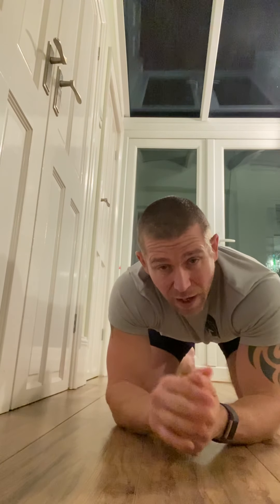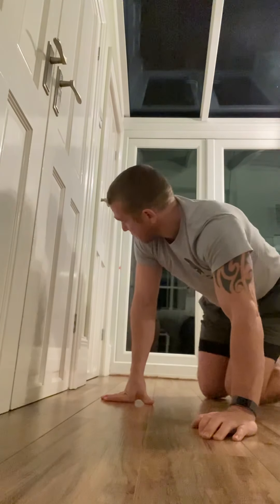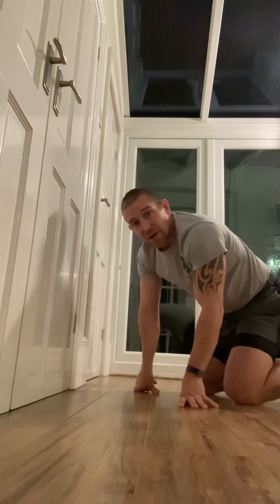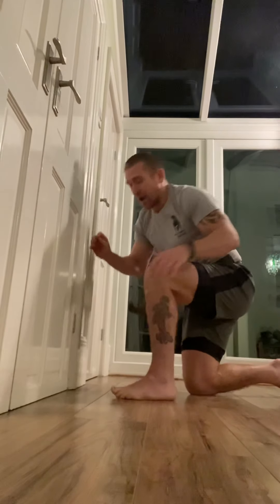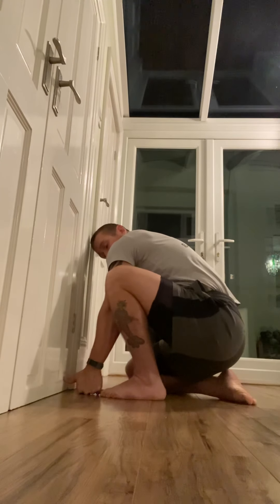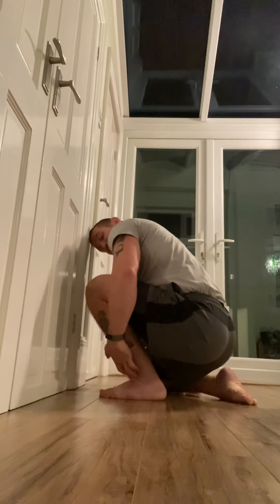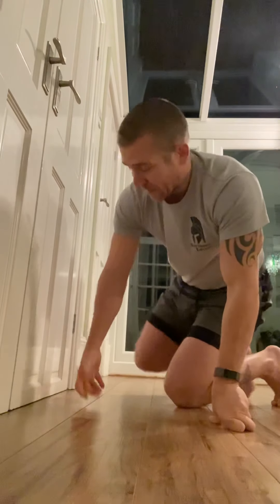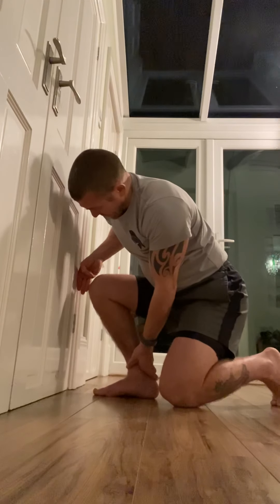Ankle test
Checking for adequate range of motion in the ankles.